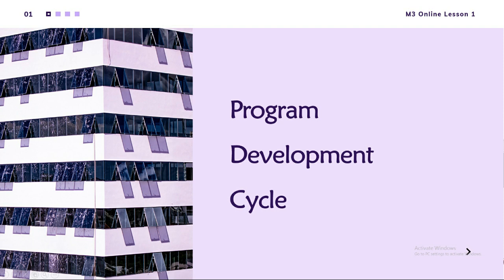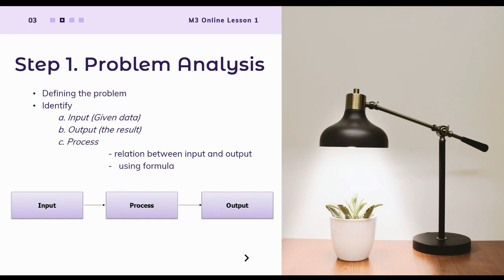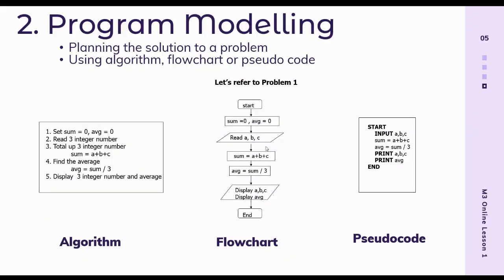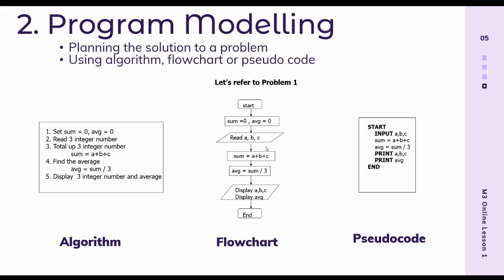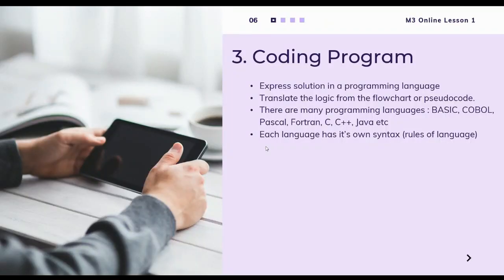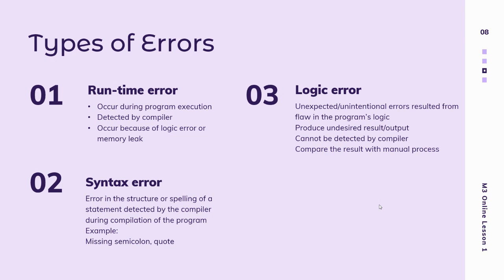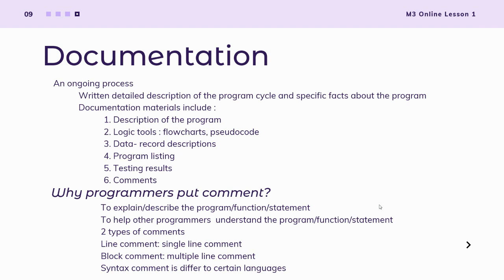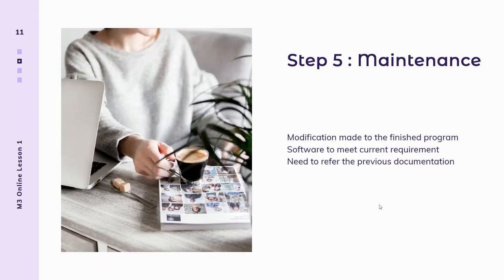Program Development Cycle